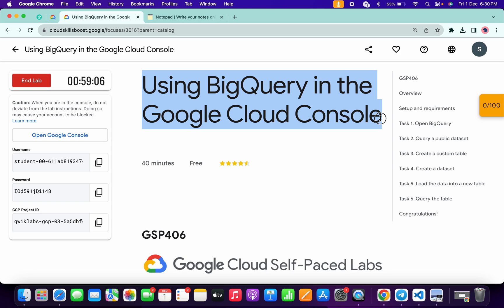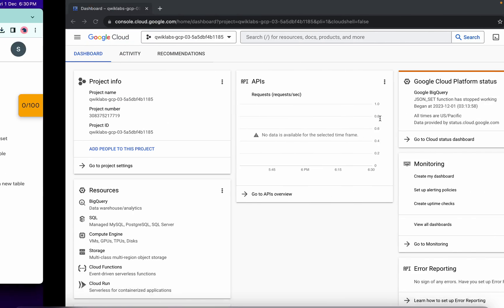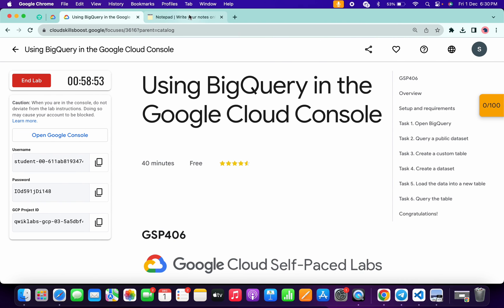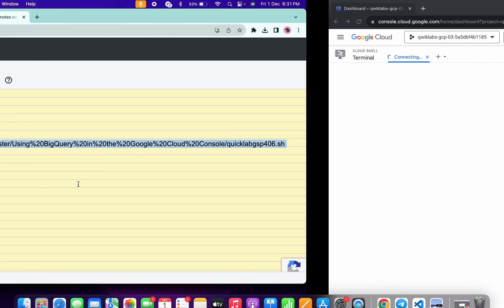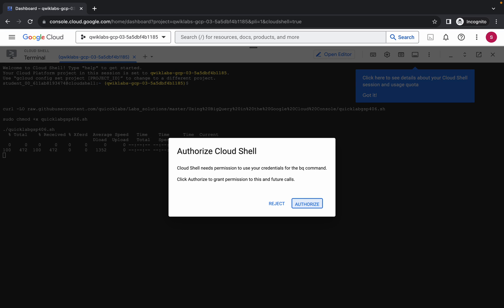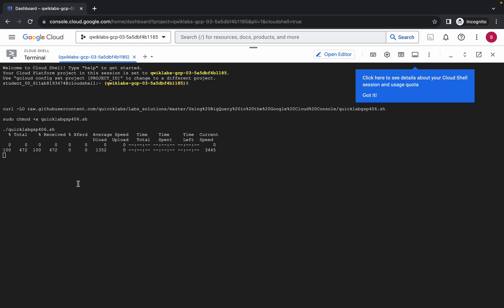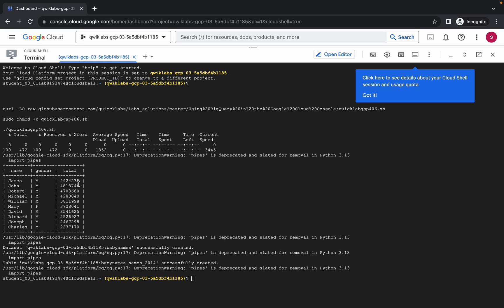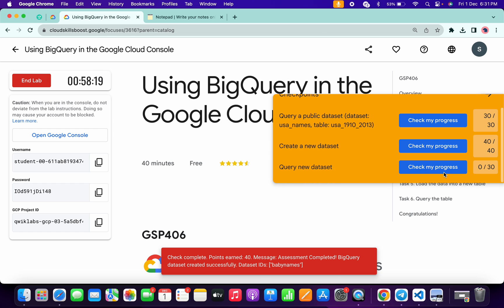Using BigQuery in the Google Cloud Console || qwiklabs || GSP406 || [With Explanation🗣️]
./quicklabgsp406.sh